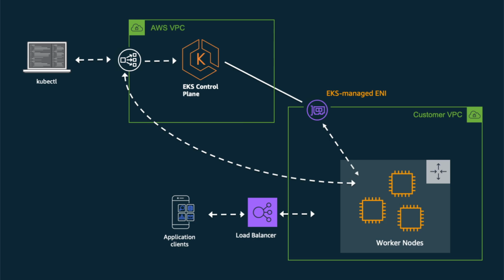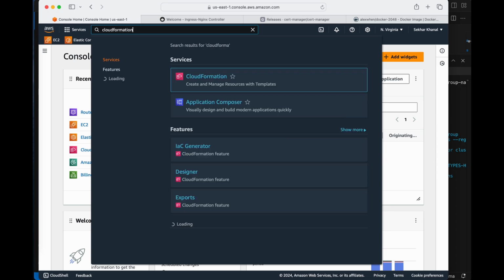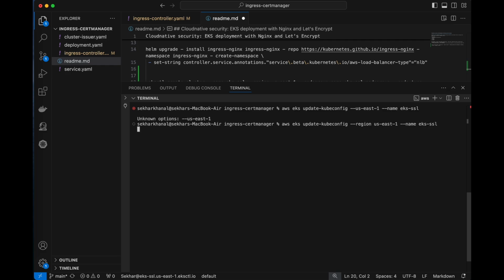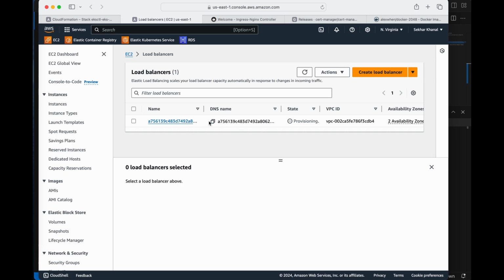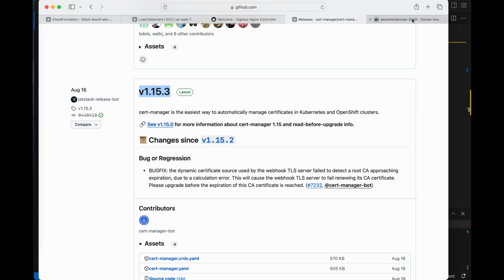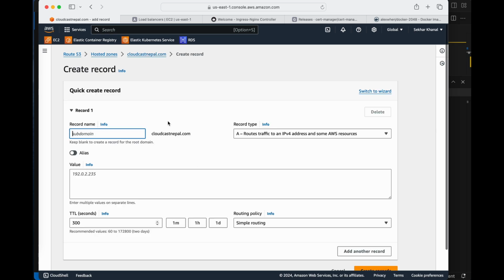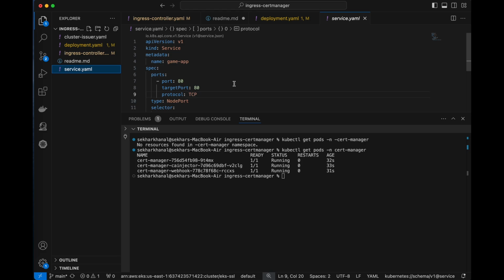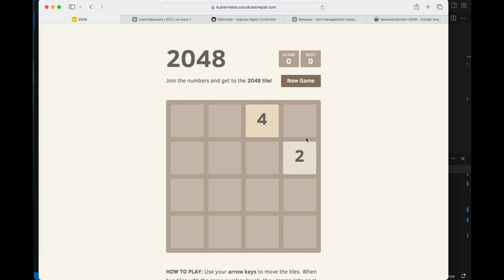Real-Time DevOps Project Using Kubernetes | SSL with NGINX Ingress Controller and cert-manager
In this video, we’ll show you how to set up SSL/TLS certificates from Let’s Encrypt on an Amazon EKS cluster using the NGINX Ingress Controller and cert-manager. We’ll begin by creating an EKS cluster with eksctl, followed by installing NGINX using Helm with Network Load Balancer configuration. You'll learn how to automate the provisioning of SSL certificates with cert-manager, set up DNS records with Route 53, and secure your applications with HTTPS.

Finally, we'll deploy a sample app to demonstrate end-to-end security using these tools.

Prequisites :
1. AWS Account with EKS access
2. AWS CLI

This comprehensive guide will help you implement automated SSL management for Kubernetes applications, ensuring seamless security for external traffic.